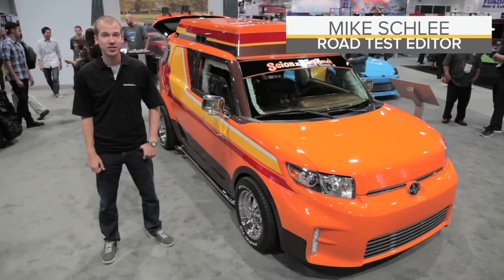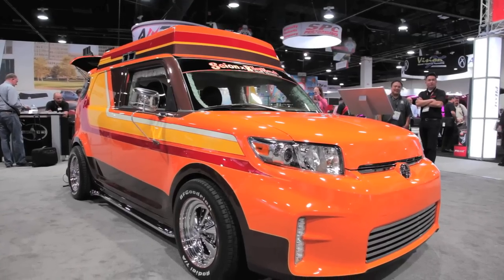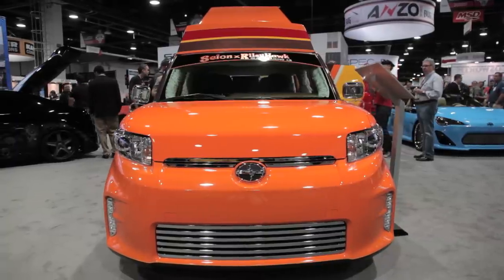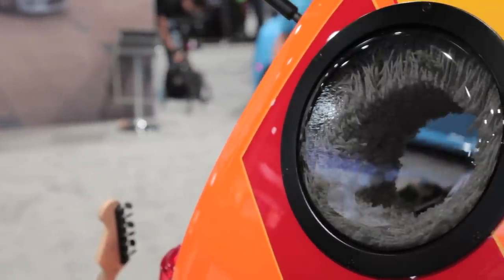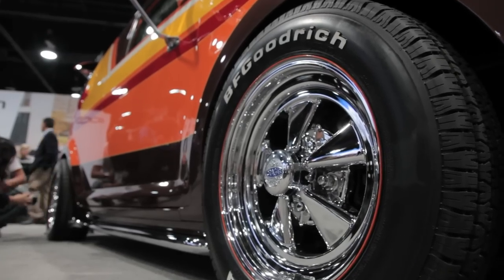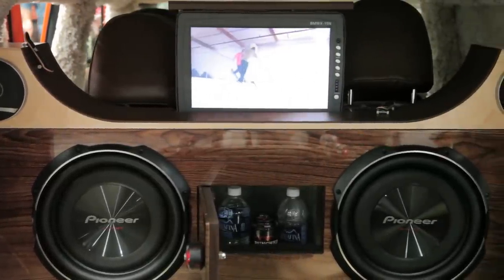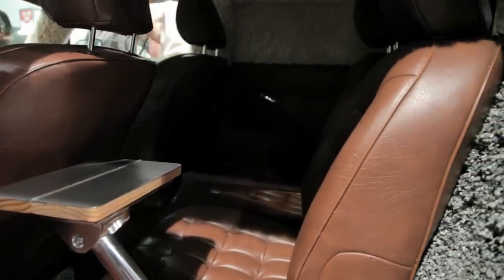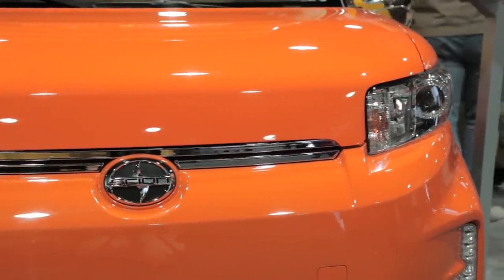2015 Scion x Riley Hawk Skate Tour xB - 2014 SEMA Show